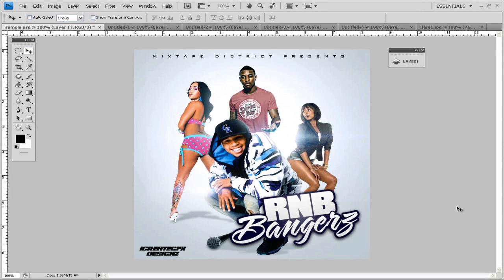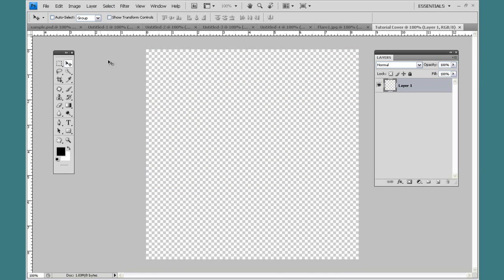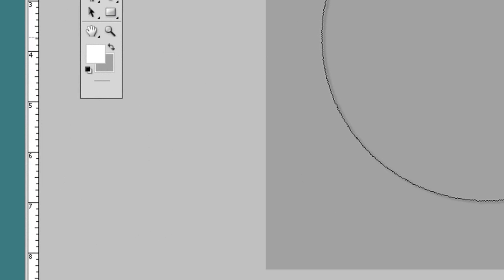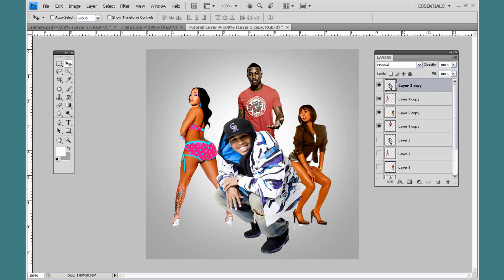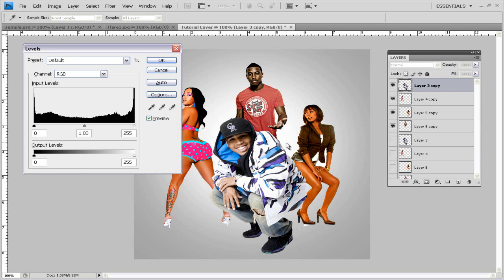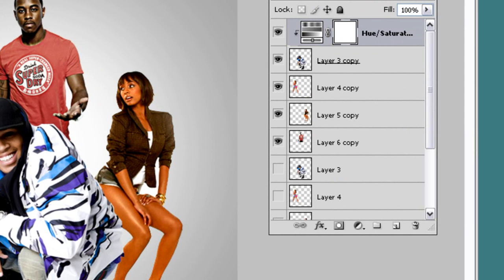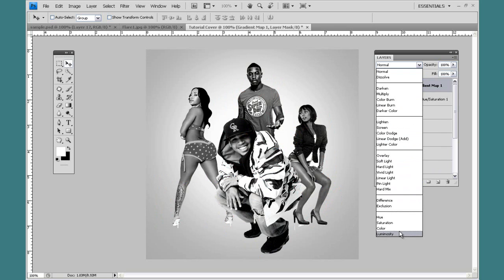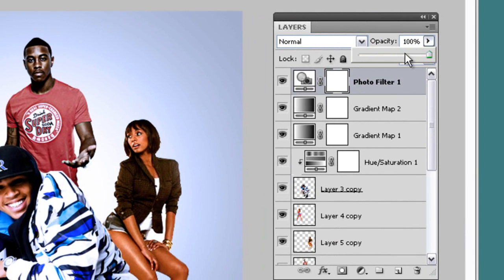PT1 How To Design A Mixtape Cover PS CS4